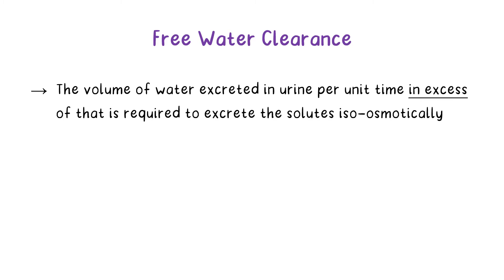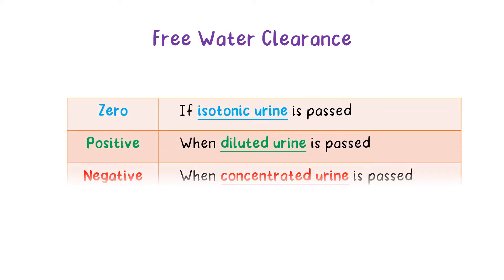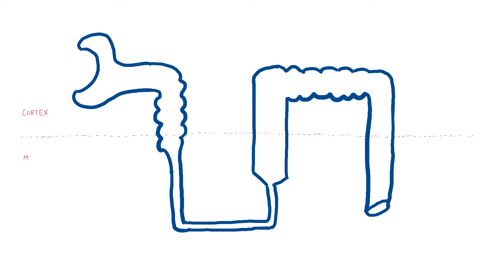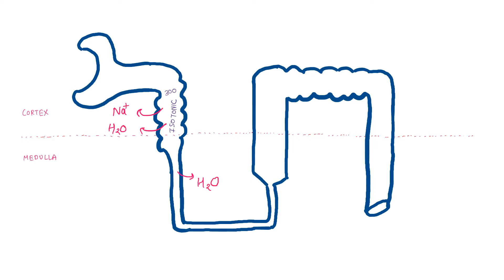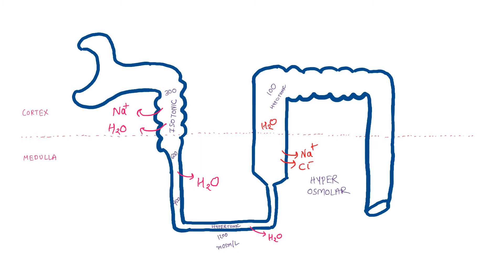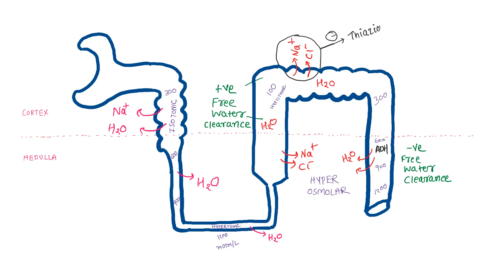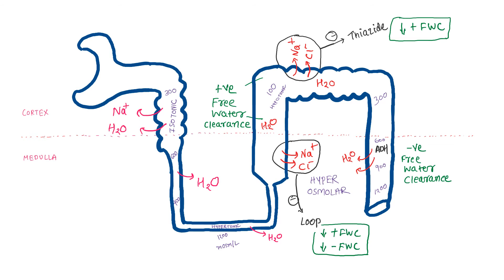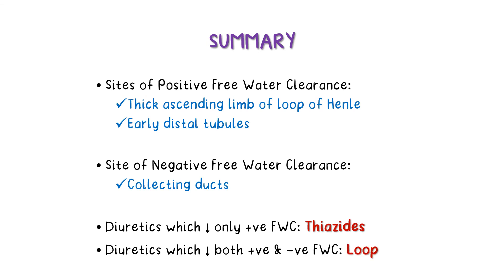What is Positive and Negative Free Water Clearance in Diuretics Pharmacology ??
Free Water Clearance:
→  The volume of water excreted in urine per unit time in excess
      of that is required to excrete the solutes iso-osmotically

(in short: volume of only water excreted without solutes in urine)

→  dependent on corticomedullary osmotic gradient

Freehand Animation: 02:00

→ Thiazides decrease positive free water clearance
→ Loop Diuretics decrease both positive as well as negative free water clearance
→ Aquaretics (Vaptans) decrease negative free water clearance (or simply increase free water clearance)